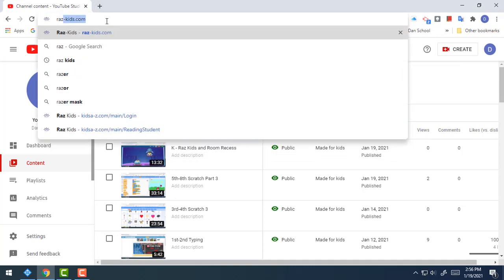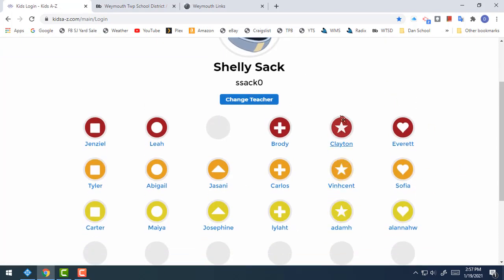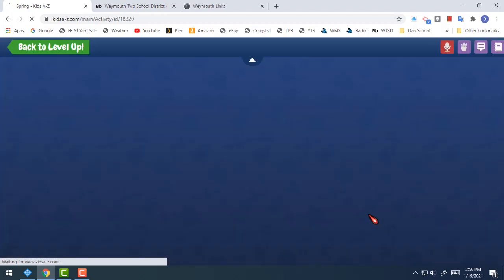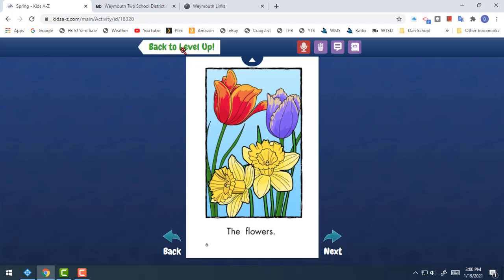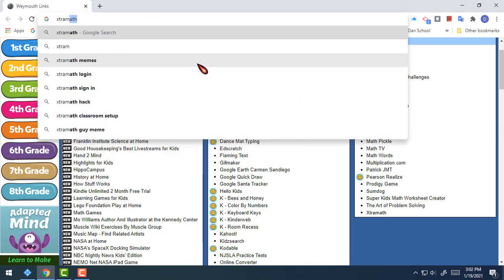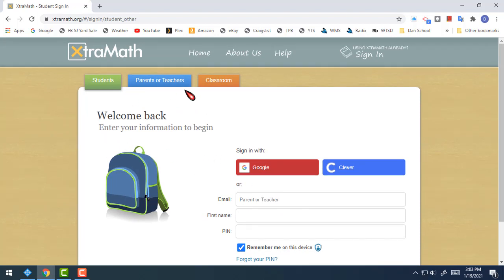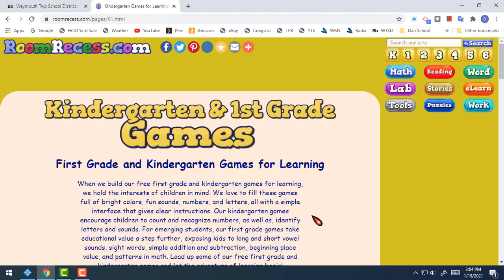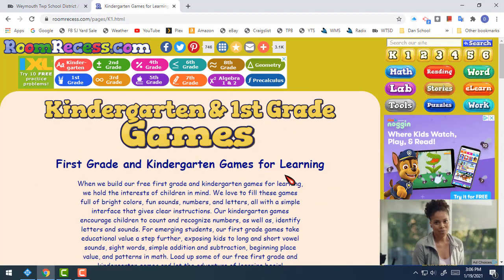1st-2nd Raz Kids, Xtramath, Room Recess